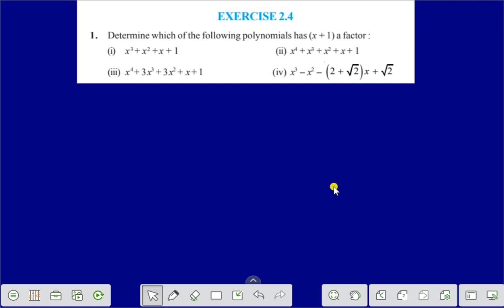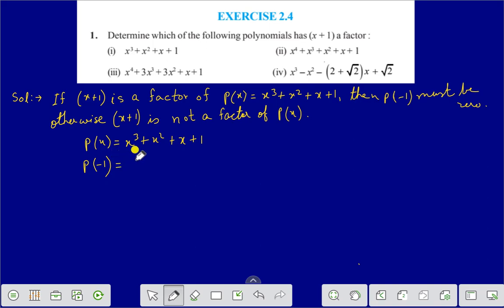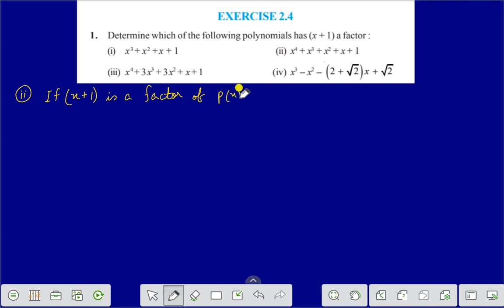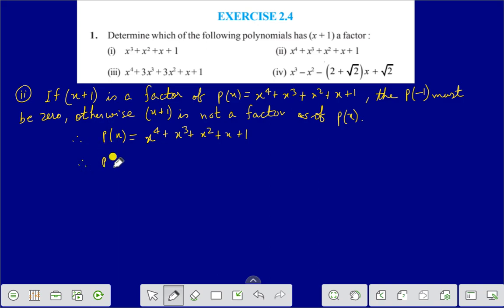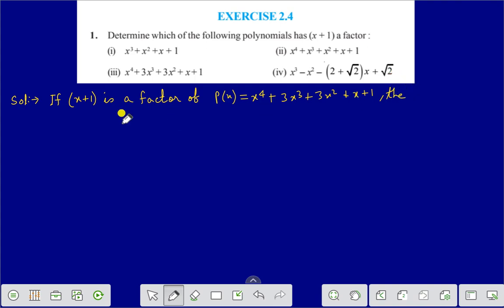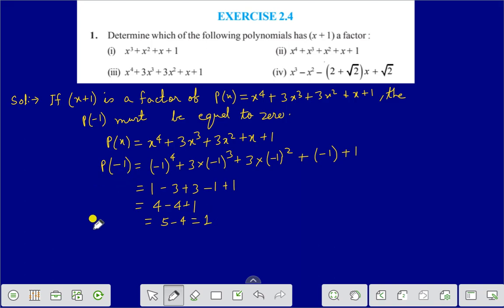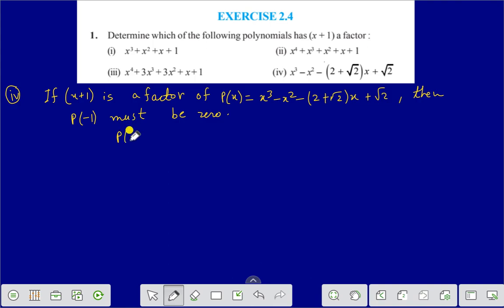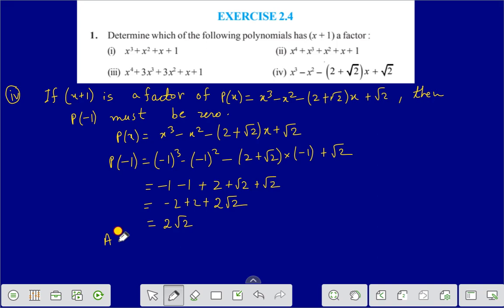EX-2.4 ,Q.NO- 1 CHAPTER-2,CLASS-9,POLYNOMIALS,,NCERT,CBSE CBSE EDUCARE